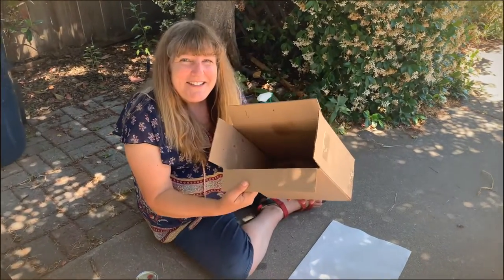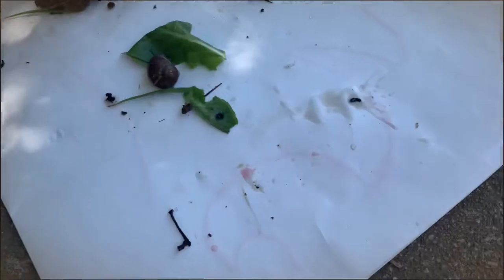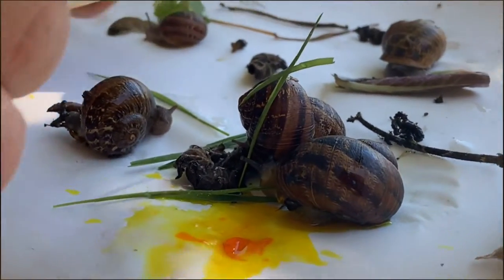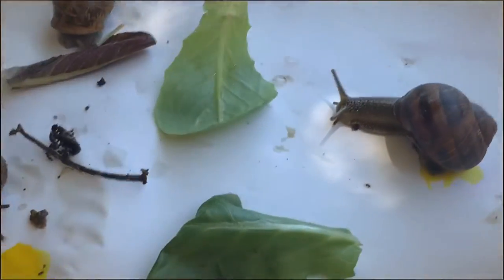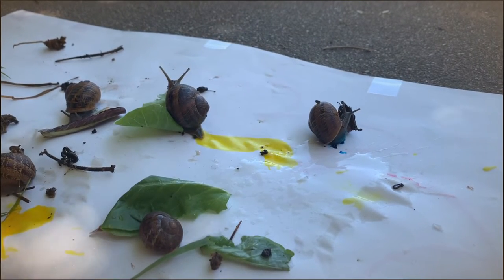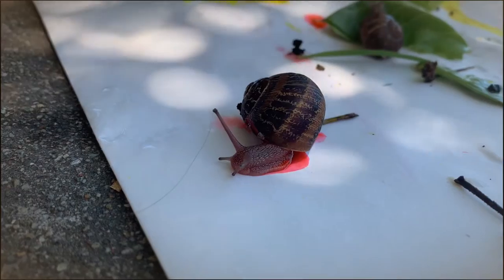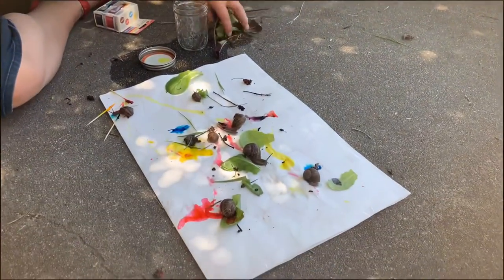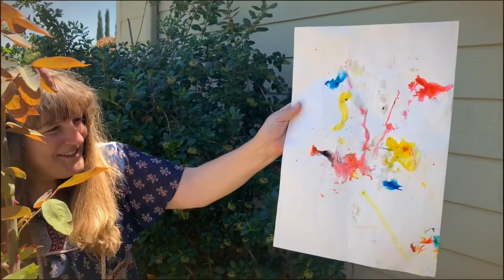Snail art with Carol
How to do a fun and extraordinary spin on a paint activity with your kids.